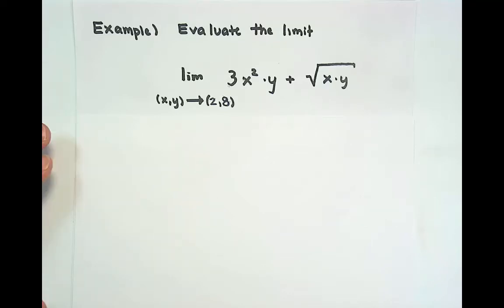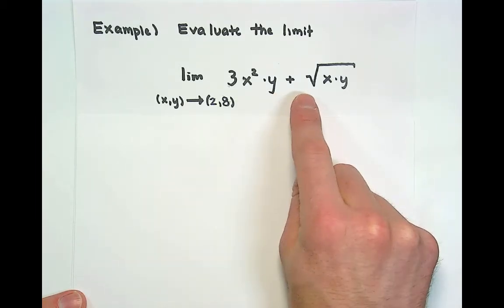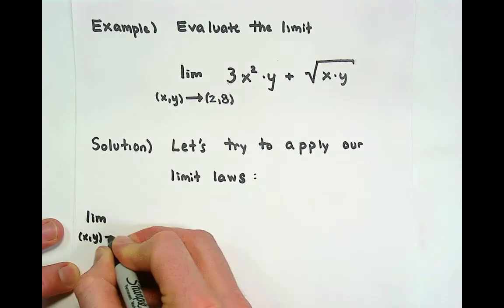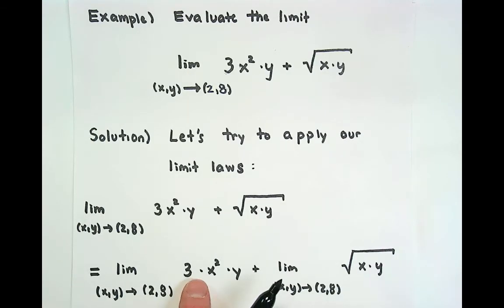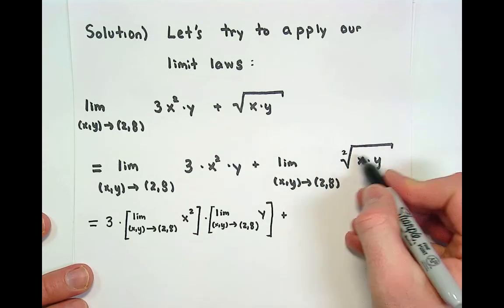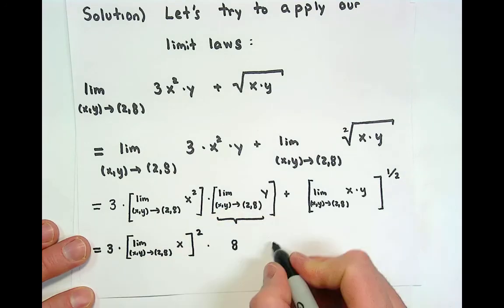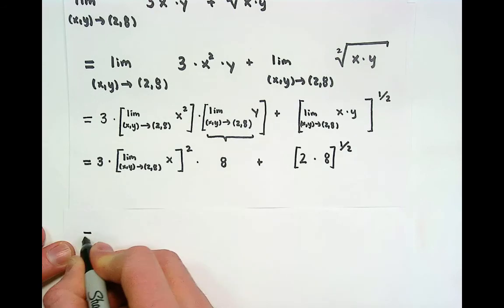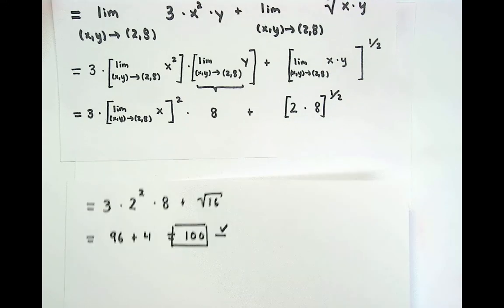M1C, Lesson 8.4: Example via Limit Laws